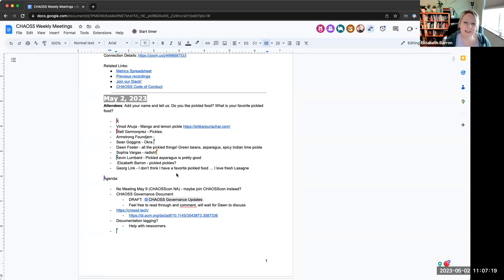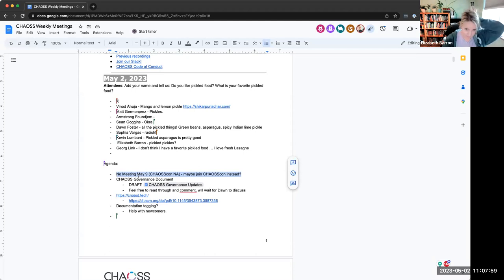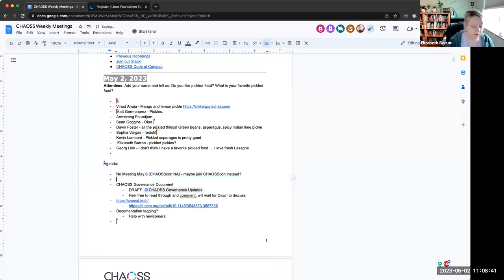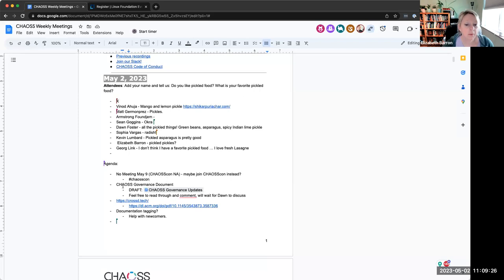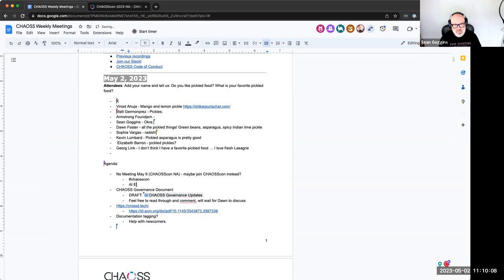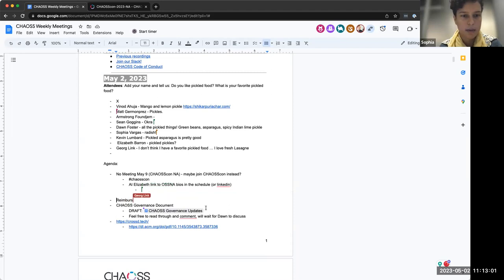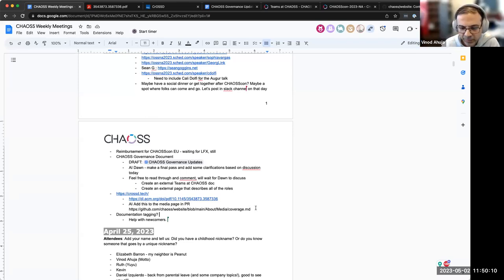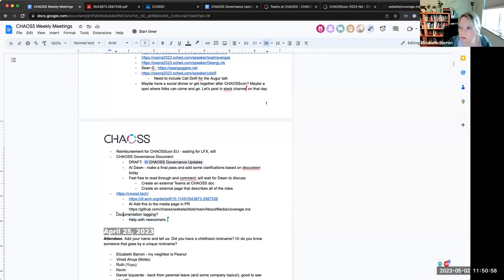CHAOSS Community Meeting May 2, 2023